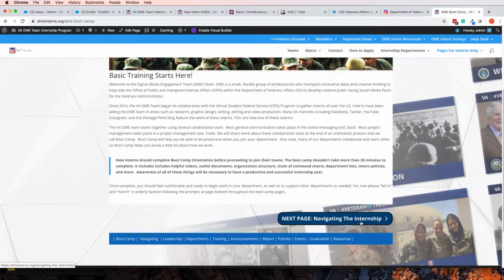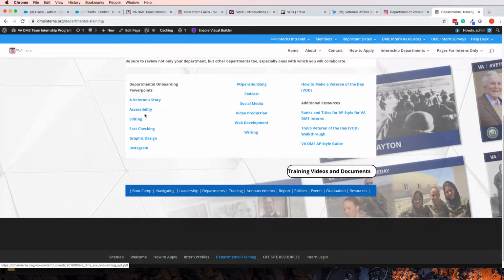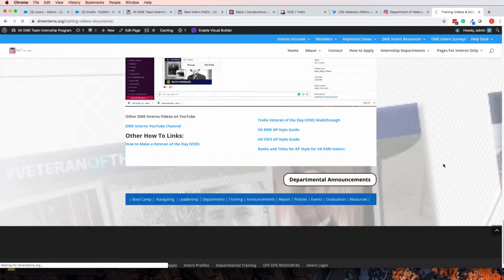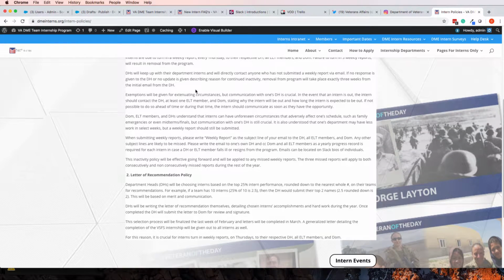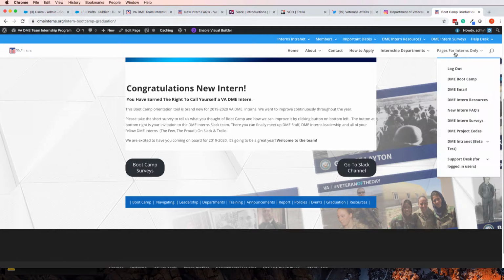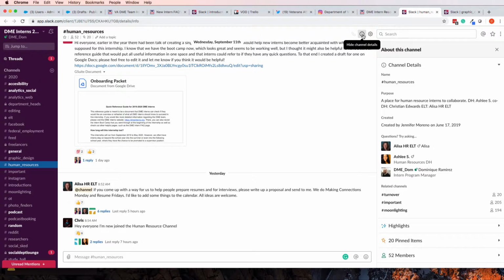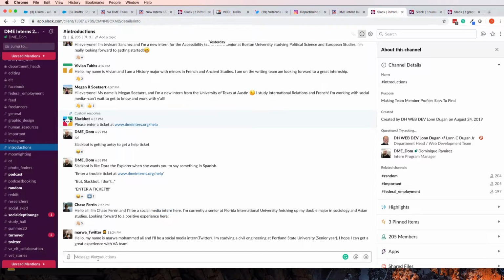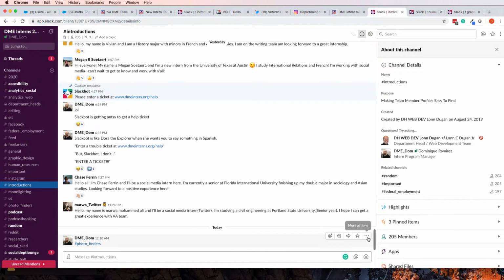So, I'm a DME Intern... What do I do?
If you just accepted an internship with DME, it can be very confusing, but please watch this video, it will explain a lot.